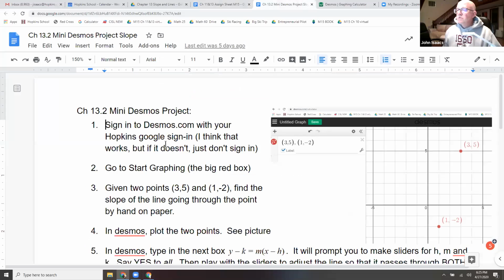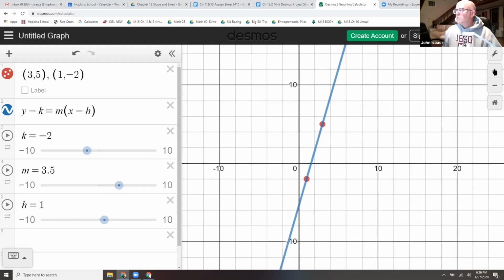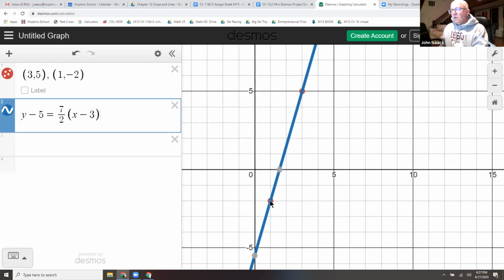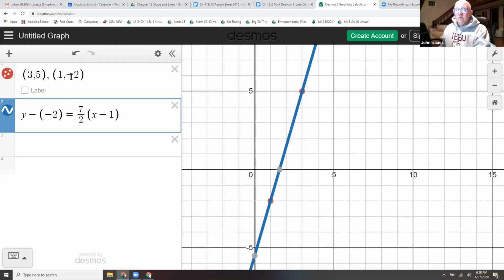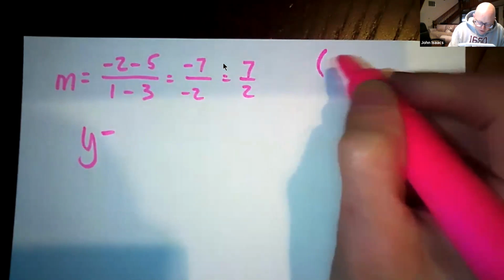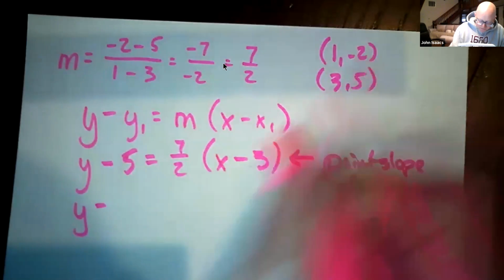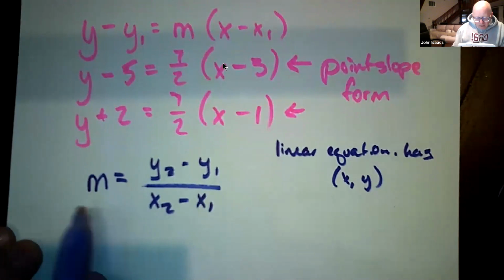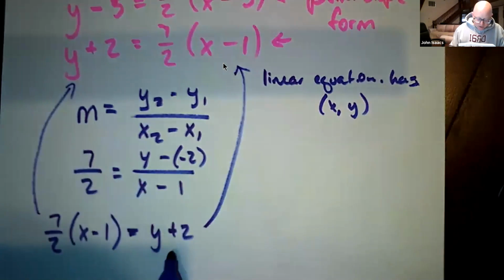Ch 13.7 Point Slope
Pre-Algebra explanation of Point Slope form of a linear equation.